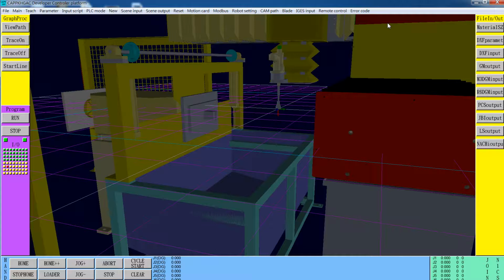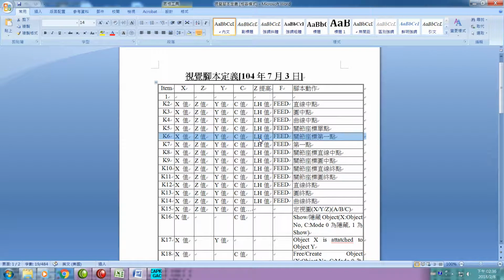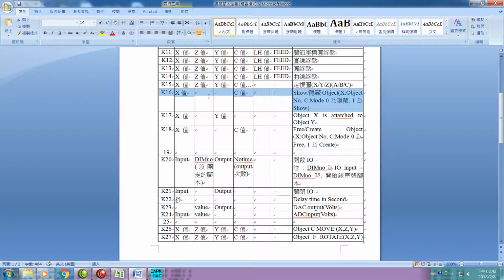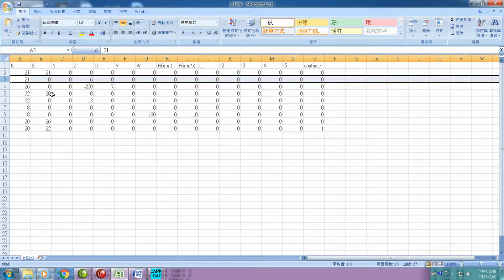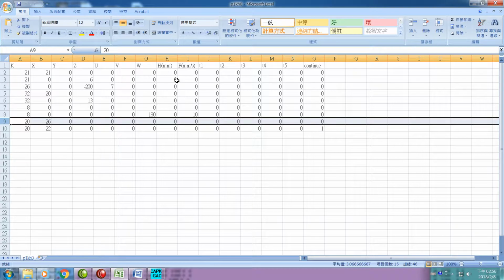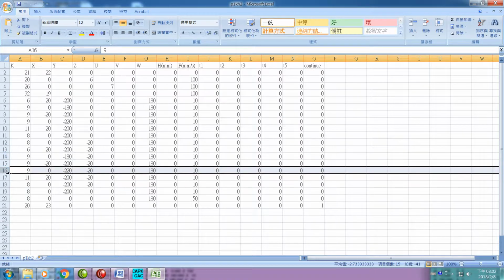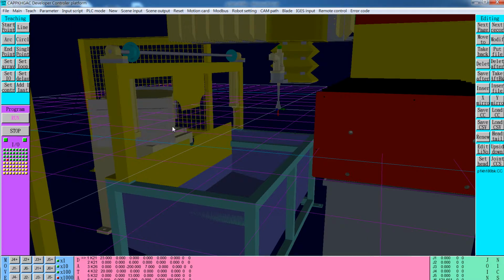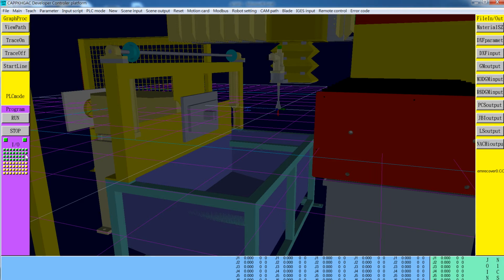Chiao's Automation Visual Script Introduction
The operation script can be edited and operated visually in Industry 4.0